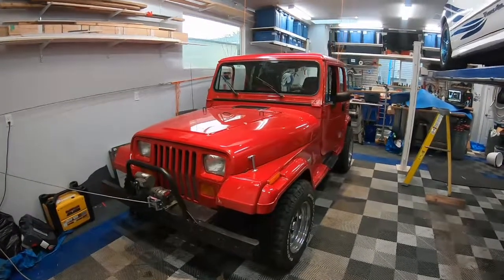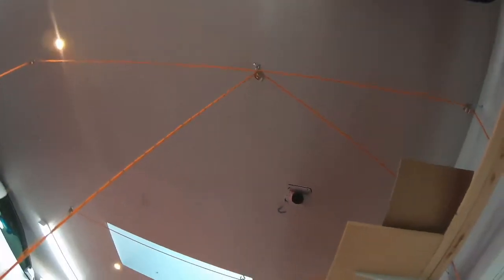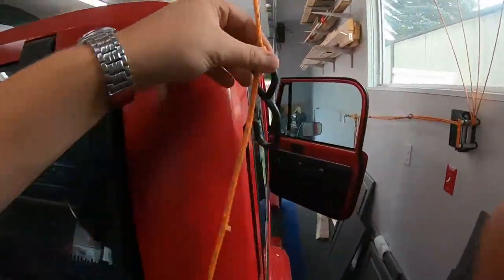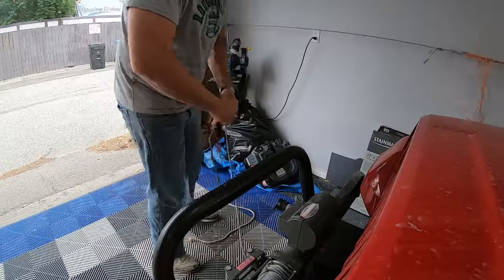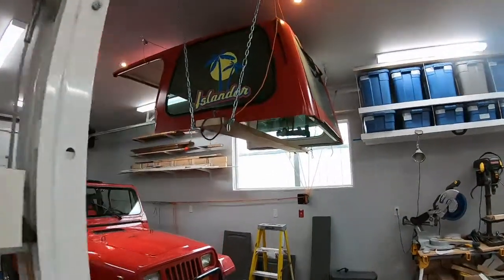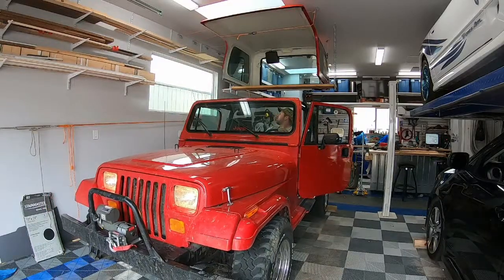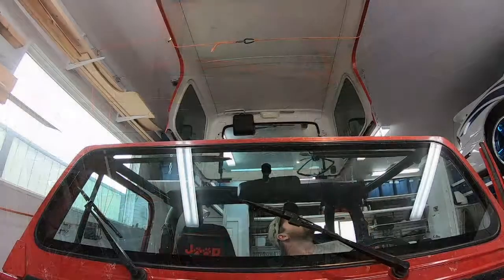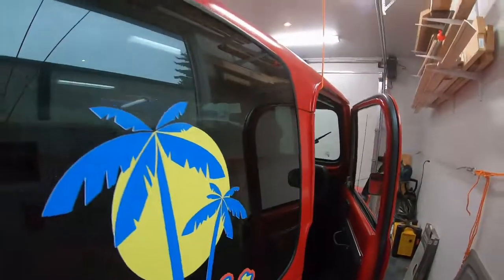Jeep Wrangler Hard Top Winch Lift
I designed a rope and pulley system to lift the hard top off my 92 Jeep Wrangler YJ using it's built in winch.  Top is stored above the Jeep in my always too small suburban garage.